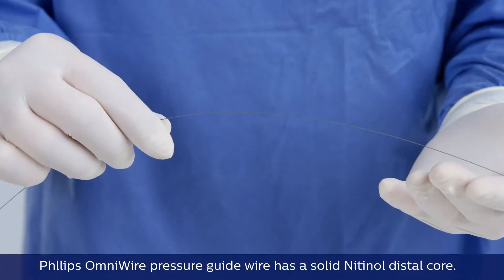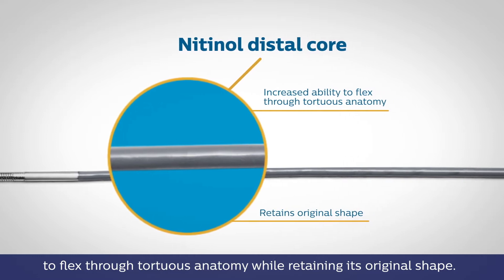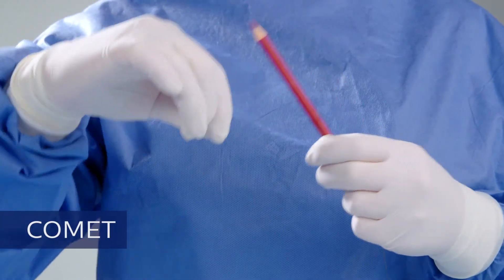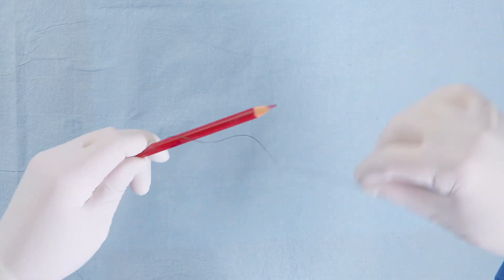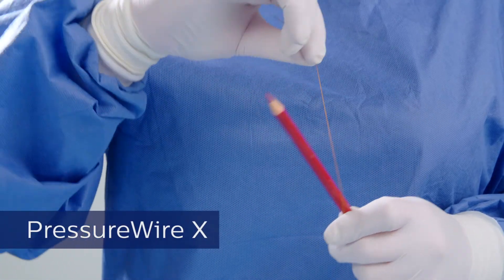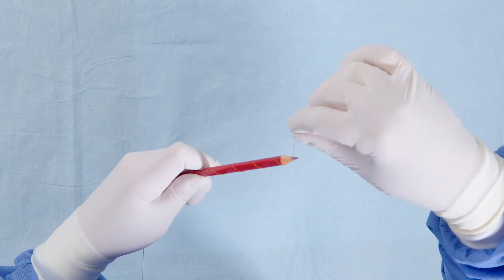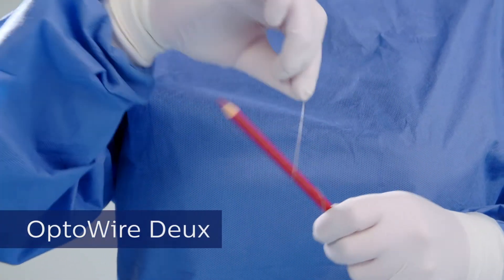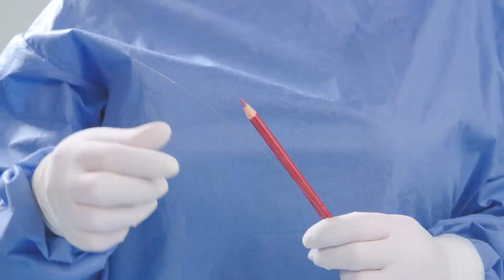OmniWire's solid core is ideal for multi-vessel disease and complex cases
OmniWire pressure guide wire with a Nitinol distal core retains its shape better when compared to competitors.